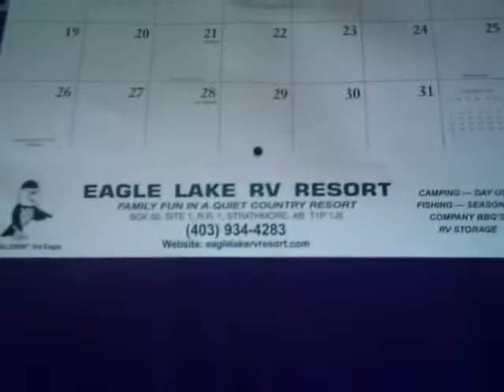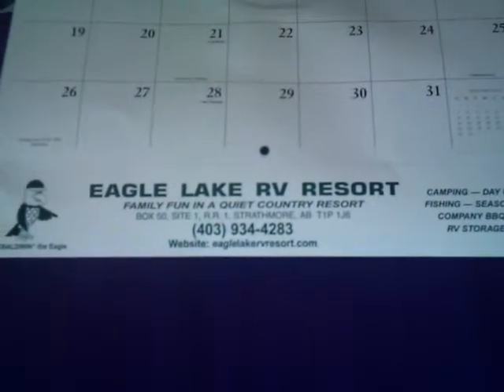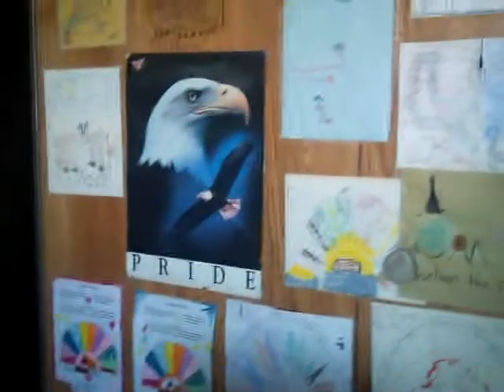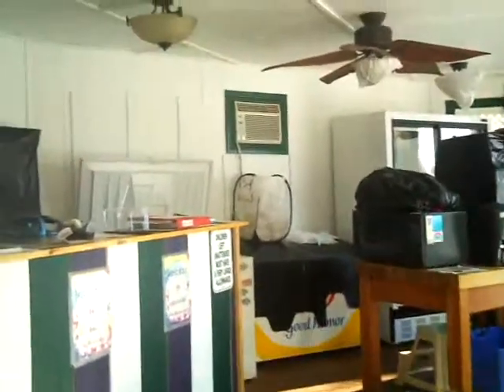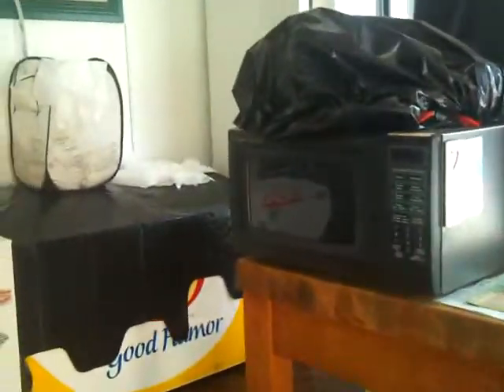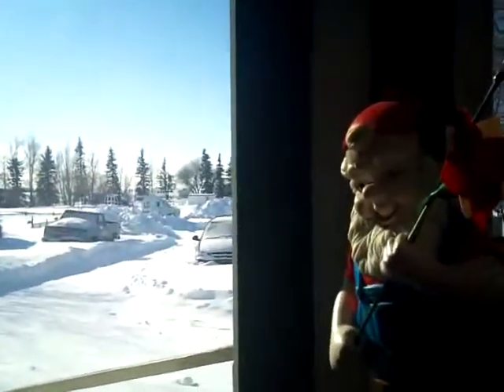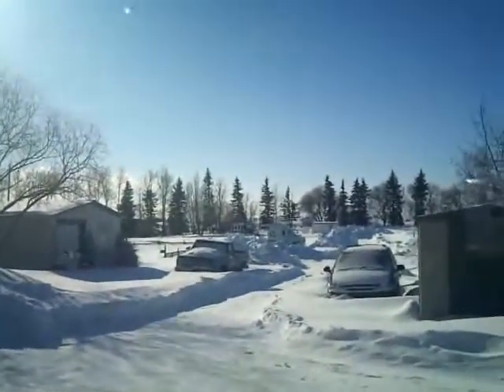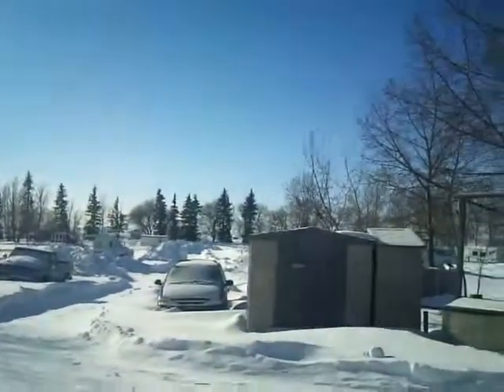Seasonal Invoicing--"Behind the Scenes Of a Campground"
Invoicing for spring when it is still the middle of winter is a little bit tough on the brain.  But, hey, it will be spring soon enough, at least, that's what the groundhog said. :-)